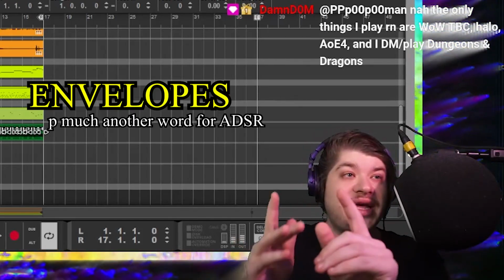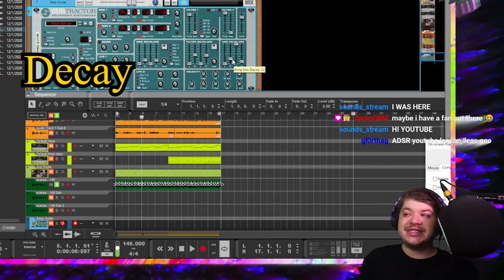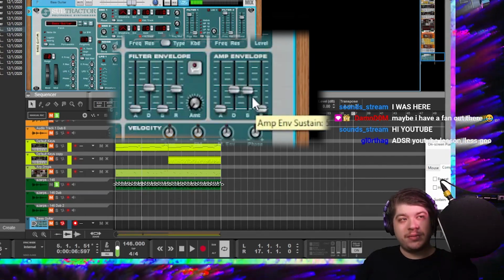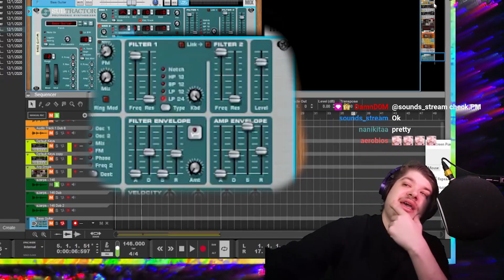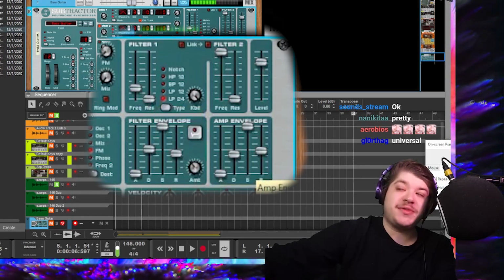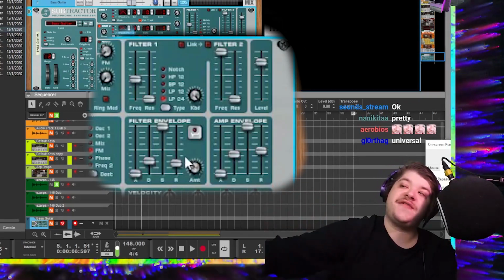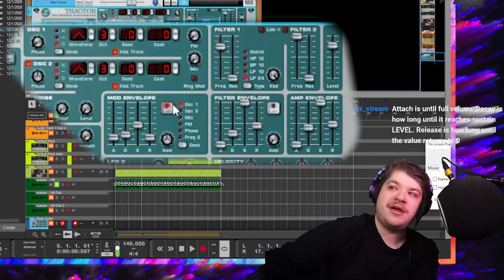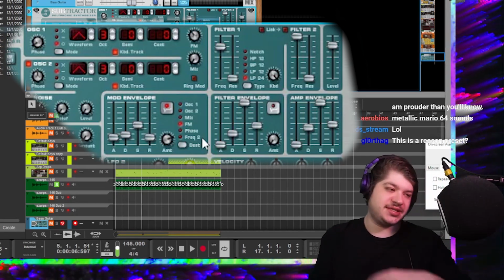What the hell is ADSR and Envelopes ?? // Yung Skrrt Explains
Yung Skrrt explains (to his knowledge) ADSR and Envelopes so you too can mold your synth sounds in a more conscious way.  Reason's envelopes work a certain way, but this can be applied to any synthesizer !